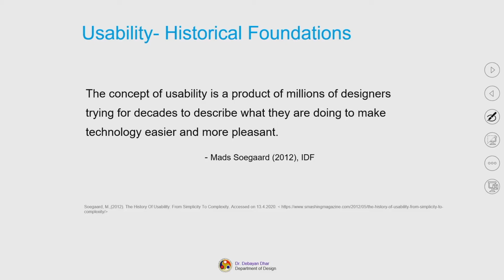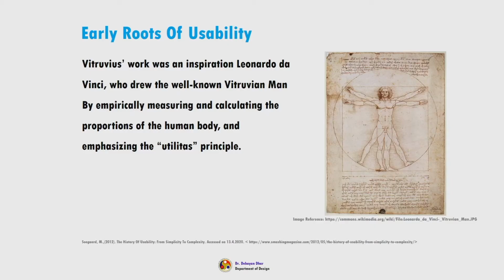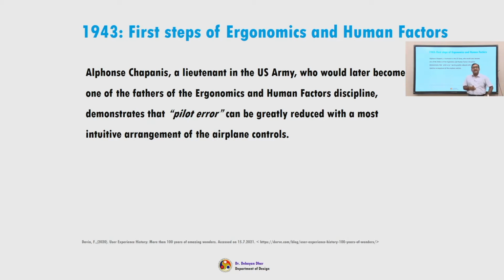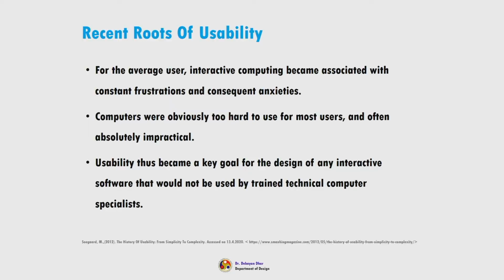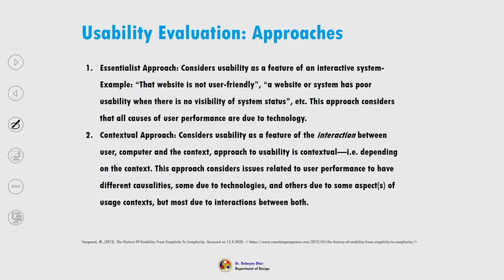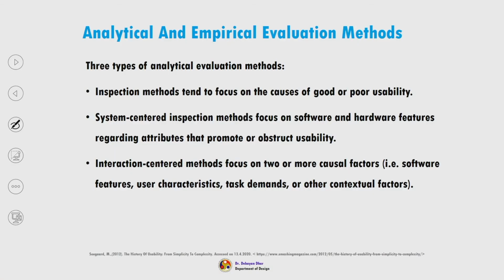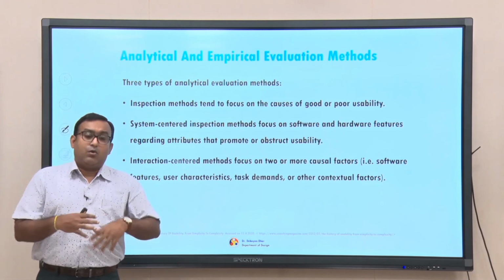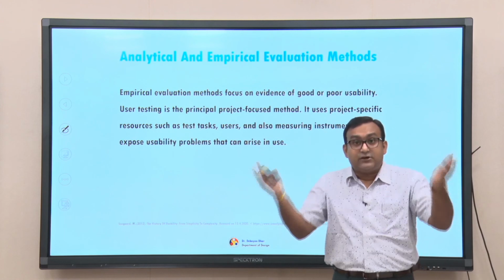Lec 2: Usability - Historical Foundations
Usability Engineering

Concepts covered: How usabiltiy origined and who are the pioneer contributors for usability to be what it is today along with the historic movements are explained in this lecture